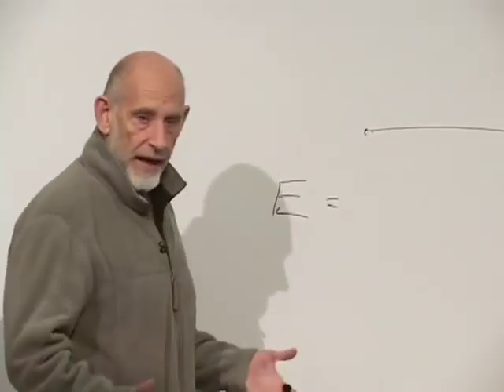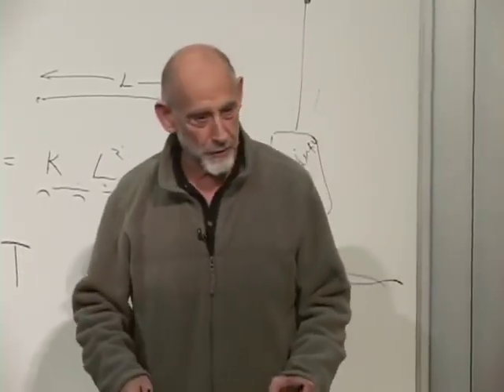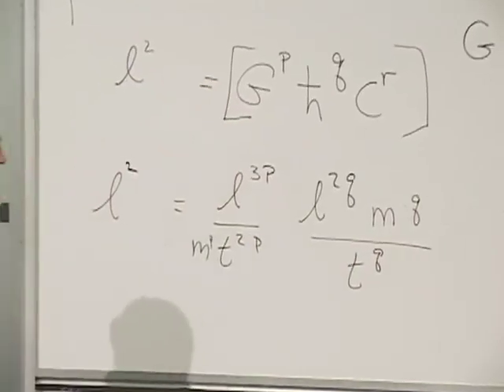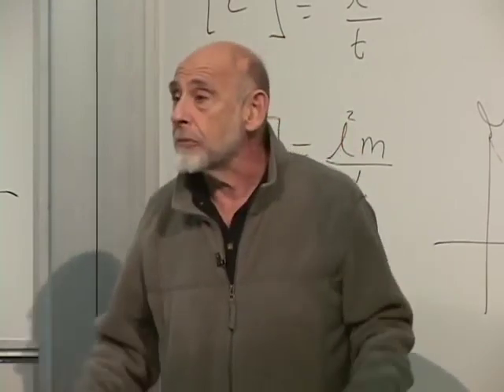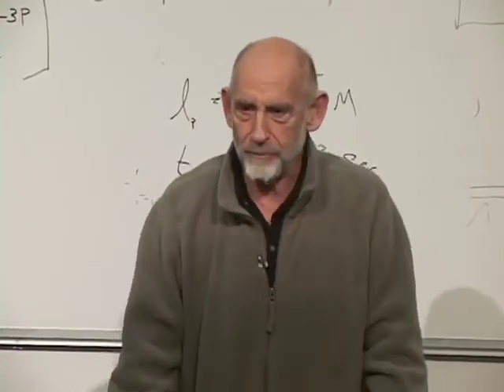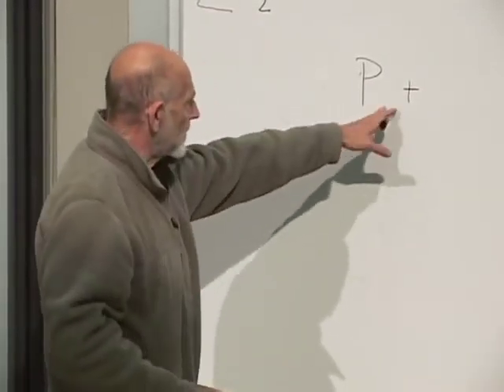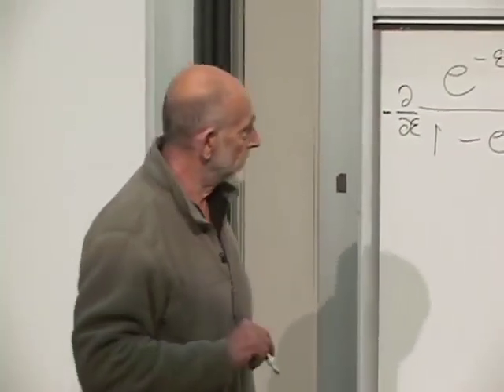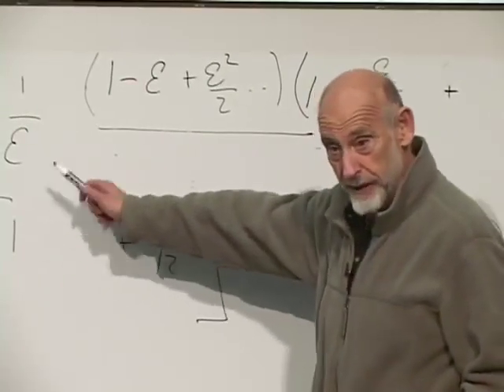String Theory and M Theory Lecture 5